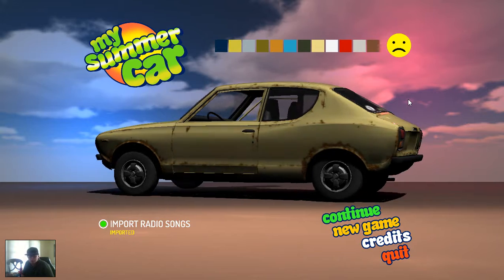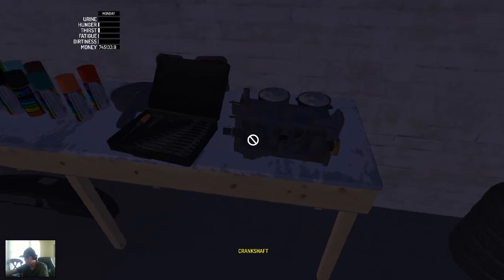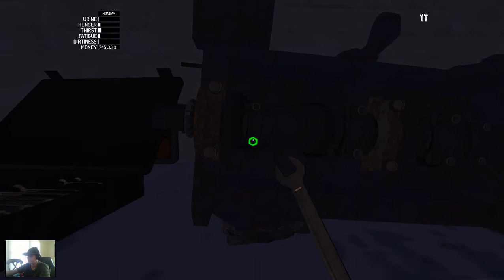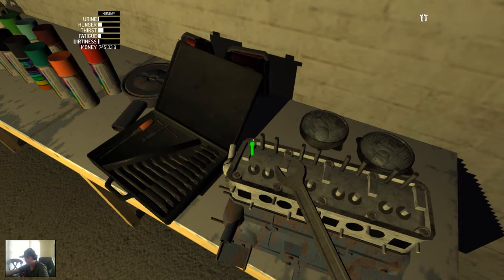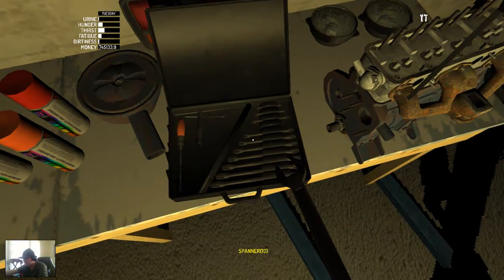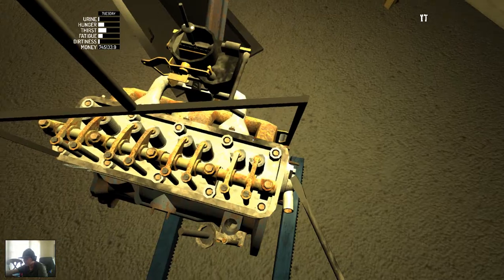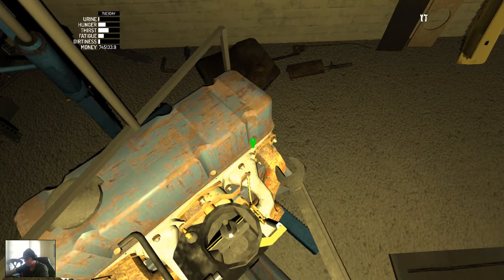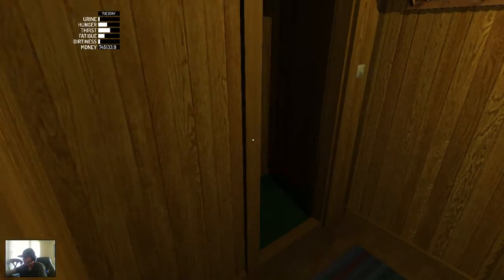The Engine Assembly + Valve Tuning My Summer Car (Engine Ready To Be Lowered Into Satsuma)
In this video I will be giving a full tutorial on how to completely build the engine for the Satsuma so you can lower it into the engine spot.